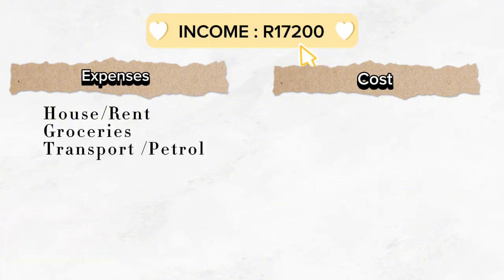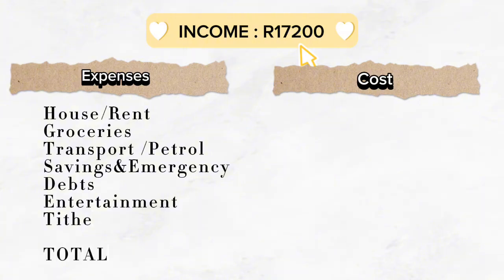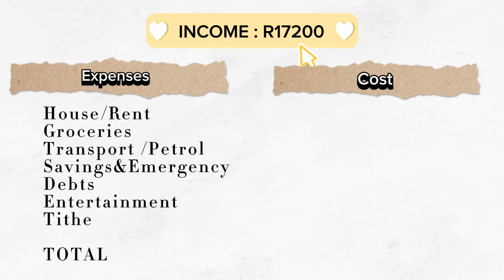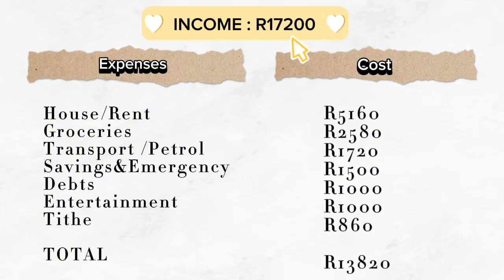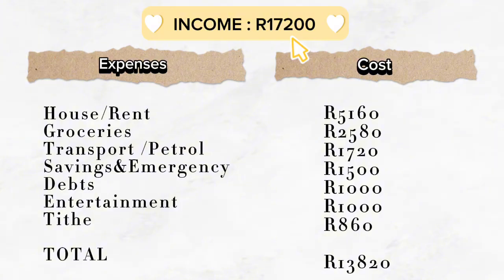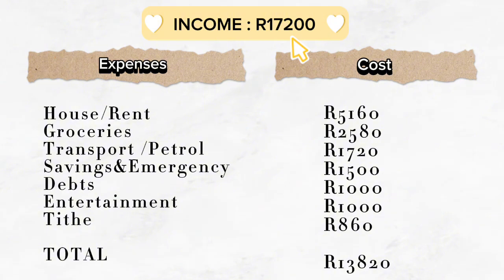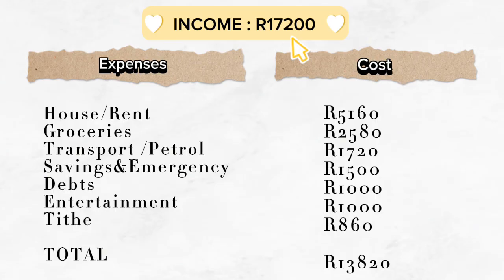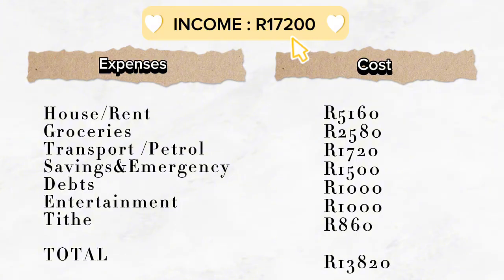Budgeting made simpler || Step-by-step budget plan for beginners 2025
💸 Struggling with money? Don’t worry, budgeting doesn’t have to be complicated!
In this video, I’ll show you step-by-step how to create a simple budget plan that actually works, even if you’ve never budgeted before. Very simple, nothing complicated

Whether you’re living paycheck to paycheck or just want to start managing your finances better, this video will guide you through budgeting in the simplest way possible no stress, no confusing math, just real solutions.

A little support that will go a long way

My favourites
My Etsy